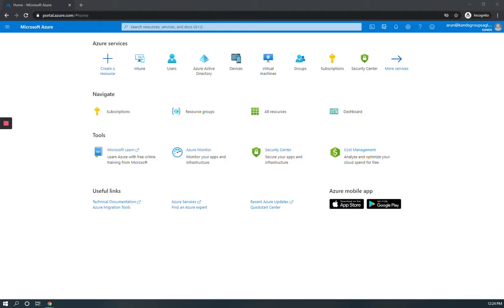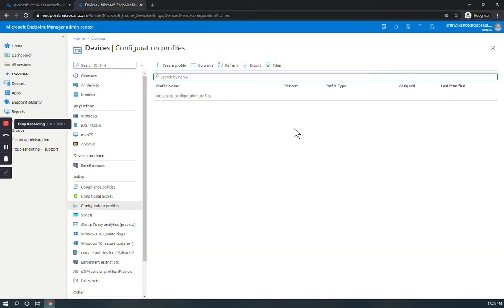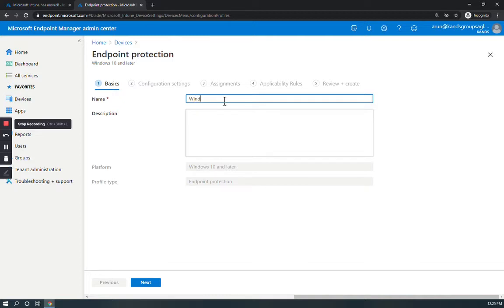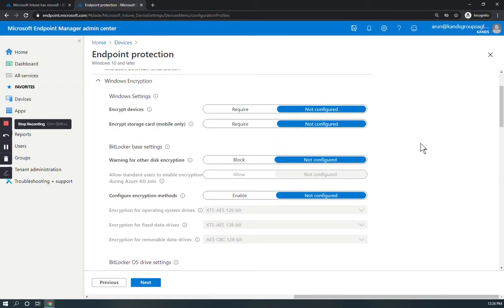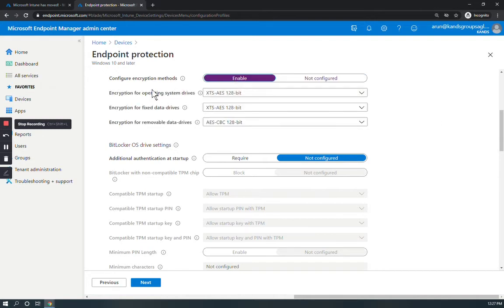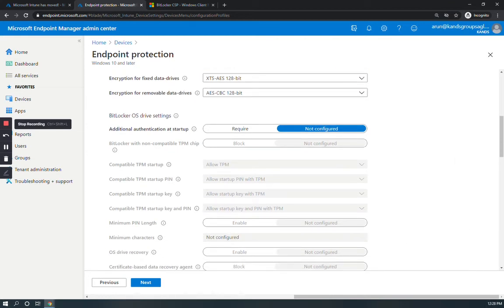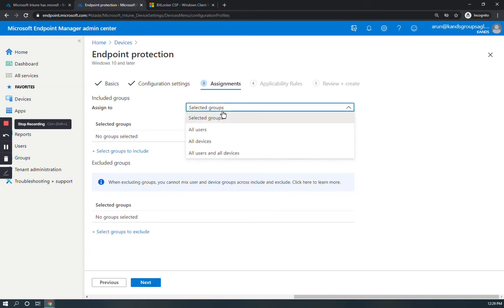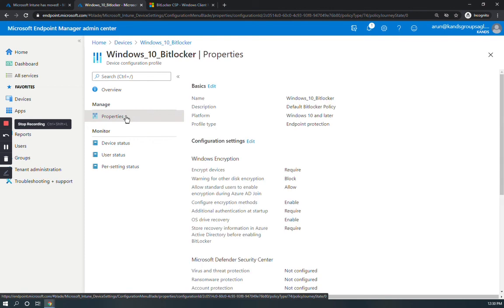BitLocker Client Policies - Microsoft Endpoint Manager (Intune) - Configuring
Configuring BitLocker Client Policies in Microsoft Endpoint Manager (Intune)
These are the setting to enable Bitlocker to a windows 10 device in endpoint manager
Under Windows Encryption
1. Encrypt Devices - require
Under BitLocker base settings
2. Warning for other disk encryption - Block
3. Allow standard users to enable encryption during Azure AD Join - Allow
4. Configure encryption methods - Enable
Under BitLocker OS drive settings
5. Additional authentication at startup – Require
6. OS drive recovery – enable
7. Store recovery information in Azure Active Directory before enabling BitLocker – Require

Store recovery information in Azure Active Directory before enabling BitLocker – Require